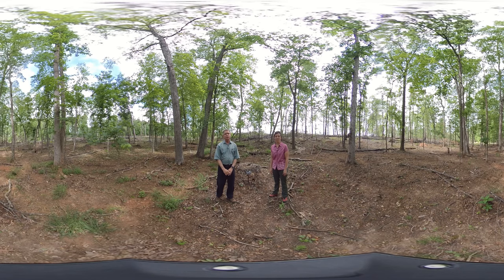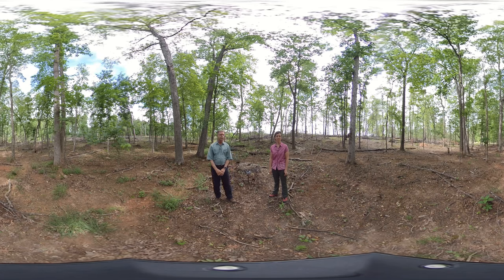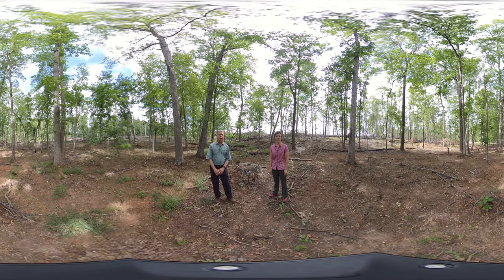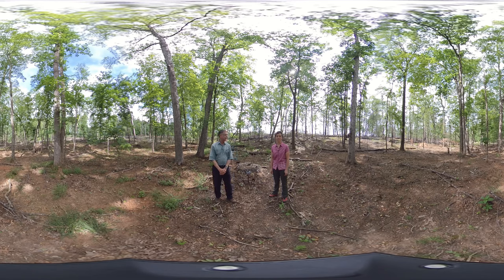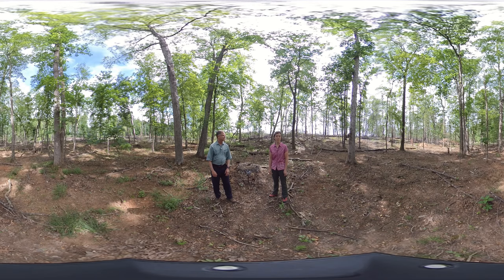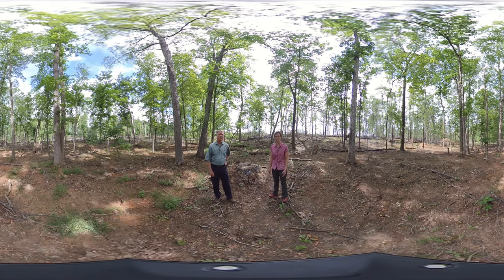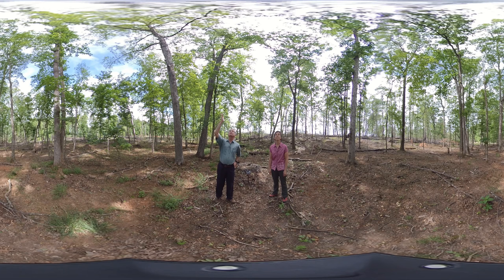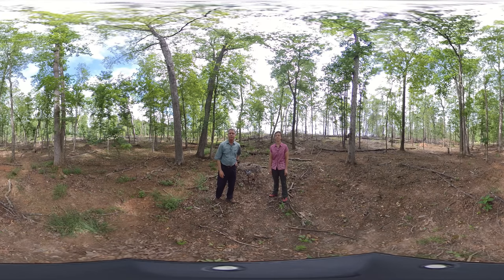Longleaf Pine Forest Restoration 360 Hike: Stream Buffer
Dr. Jodi Forrester and Dr. Tom Wentworth are working to rejuvenate a rare 16-acre longleaf pine ecosystem for use as a teaching space.

The site at NC State’s Lake Wheeler Road Field Laboratories, which has more than 20 mature longleaf pines, recently experienced its most significant ecosystem restoration yet through conscientious stand thinning and a ‘controlled burn’ to support longleaf pine growth.

VRPlants has supported this project by filming a series of 360° videos documenting the restoration process post-burn. Recording of forest spaces in the aftermath of controlled burn is often overlooked and such 360° recordings are invaluable teaching tools- allowing students to conduct ‘walking tours’ of an ephemeral learning space with subject matter experts pointing out key features.